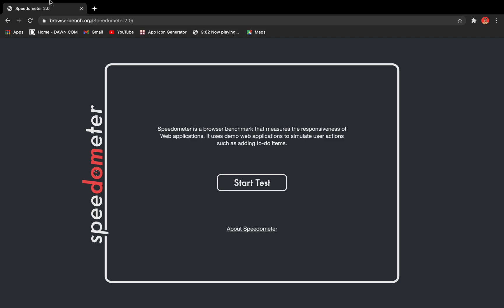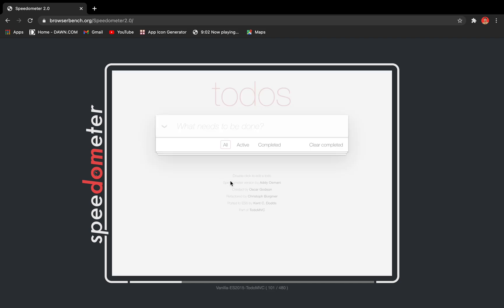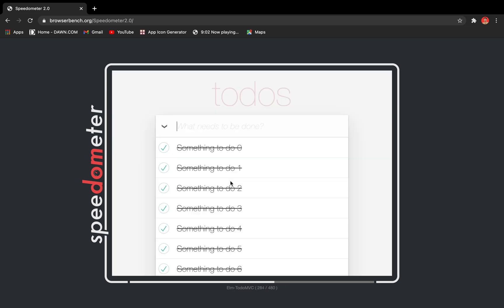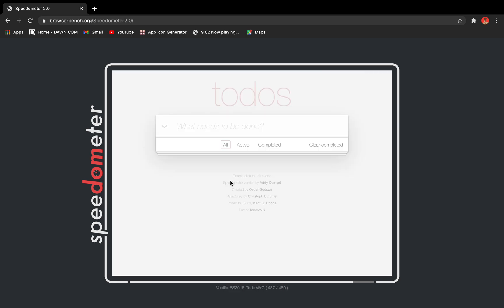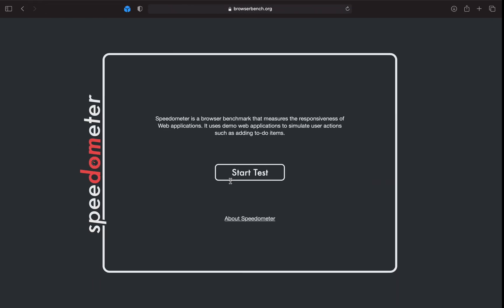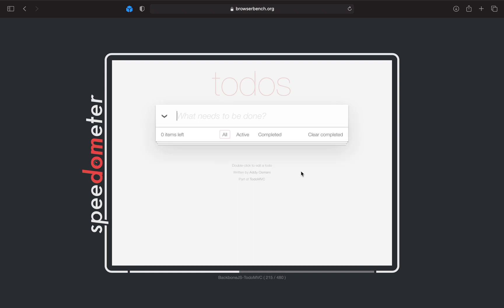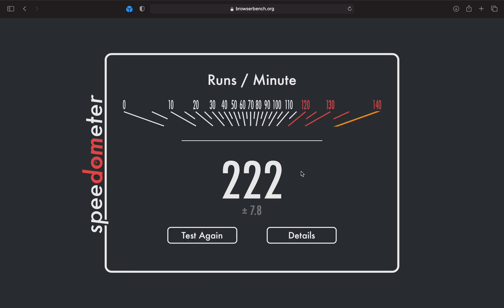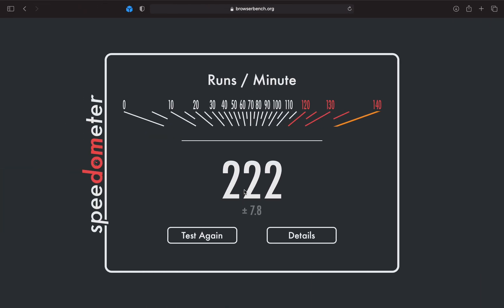Safari VS Chrome | Apple M1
Here's the video where I have compared all 6 browsers that run natively on M1:

In this video, I've compared the Javascript processing test on Safari and Chrome, both running natively on M1 and are optimised for it.

For any suggestion or complaints, please comment.